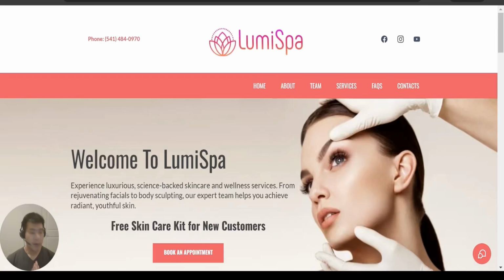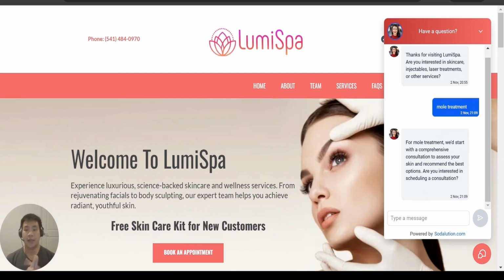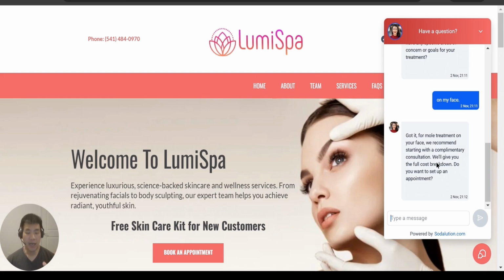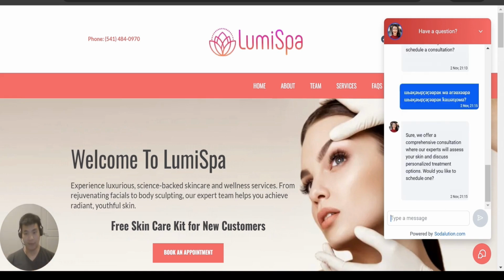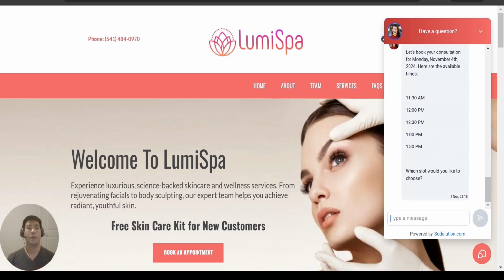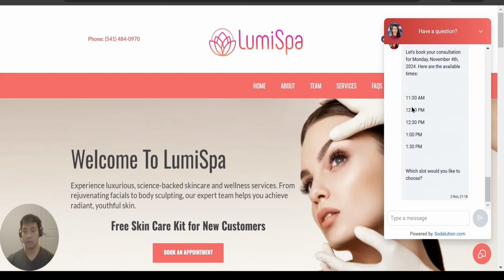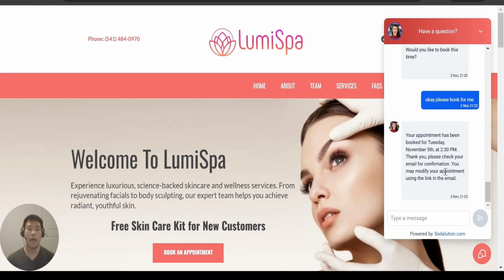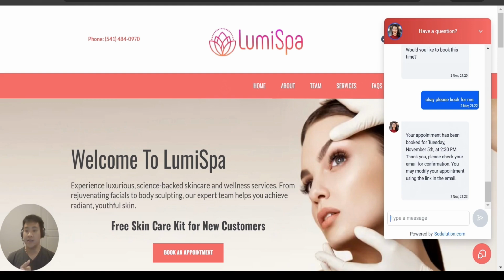SODA AI Appointment Setter - Med Spa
Discover the SODA 🤖 AI Appointment Setter demo for LumiSpa, a leading Med Spa! Watch how our advanced 🤖 AI tool captures leads, qualifies them, and schedules appointments seamlessly on your calendar 📆. Say goodbye to missed opportunities and slow responses—SODA AI 🤖is reliable, efficient, and cost-effective. Customized to meet the unique needs of Med Spas, this tool streamlines client interactions and booking processes. Ready for installation on your website in just 7 days. See how LumiSpa uses SODA AI to optimize their scheduling and elevate their client experience!

If you know someone who could use this video, share it with them!